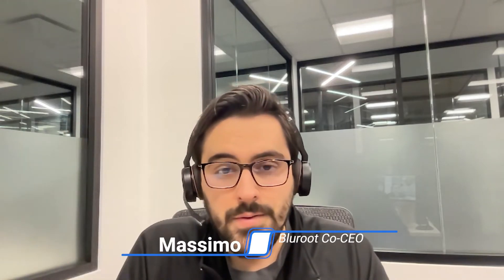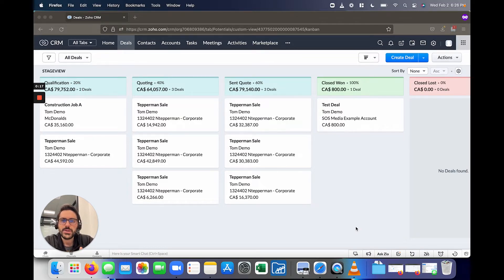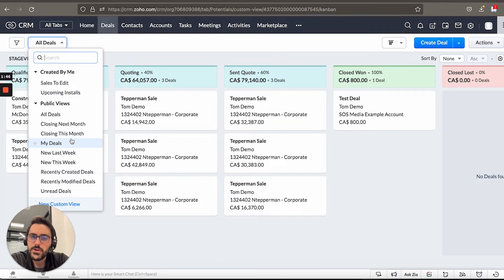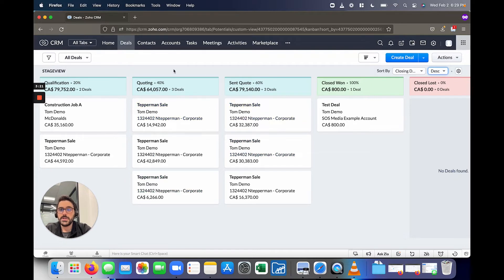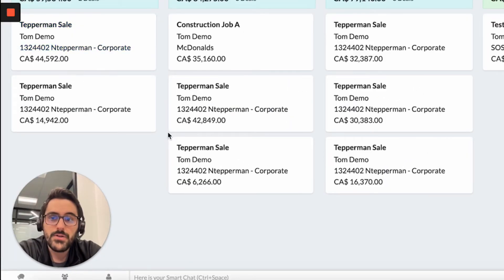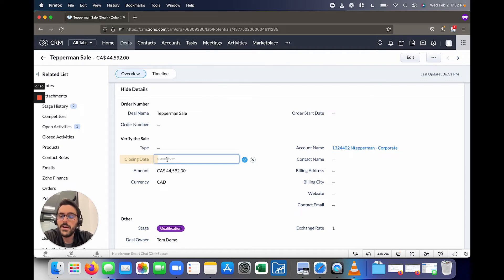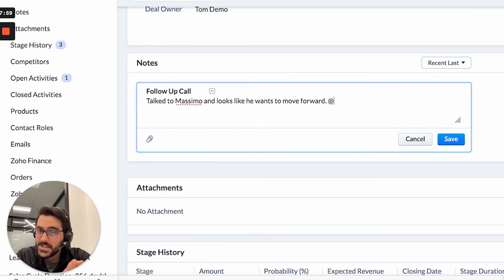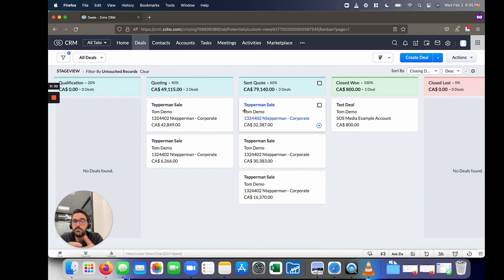How to Use Zoho CRM for Sales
If you have ever been a situation where you get yourself thinking on "Did I follow up wit the Client", "How far am I from reaching my sales goals?", or even "Where are the notes from last meeting with this client?", this video will definitely help you on that type of issues!
In this video Massimo shows you how to best use Zoho CRM for sales.

00:00 - Introduction
01:10 - Which Modules in the CRM should you spend most of your time
05:06 - How to interact with your deals
07:47 - How to best follow up with you deals using CRM

Want to know more about Zoho CRM and BluRoot?
We are Zoho Premium partners and we help companies companies work better through consulting services on the Zoho Suite of products to design, build, train and support solution to solve these problems.